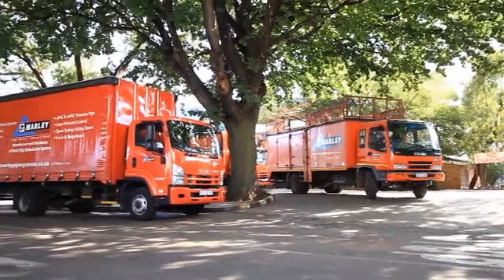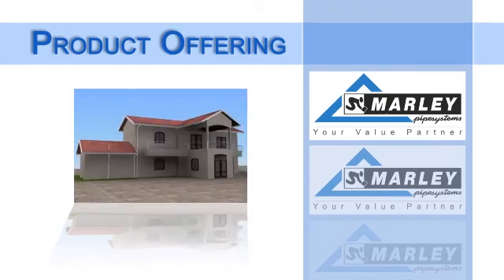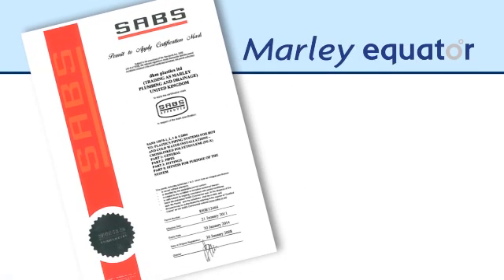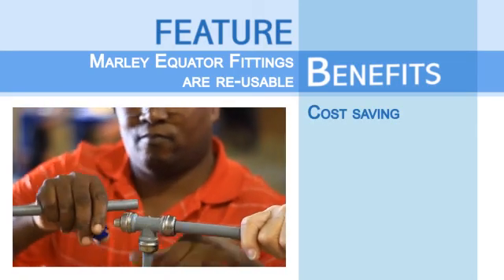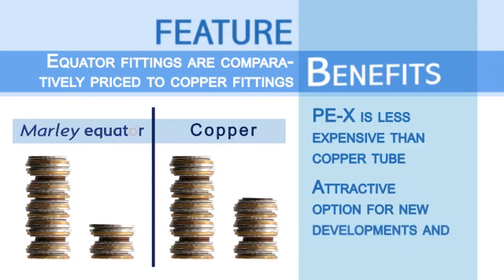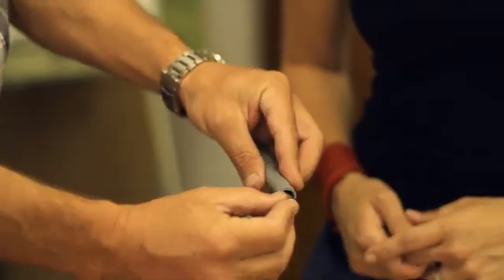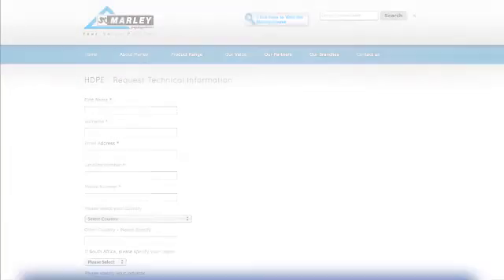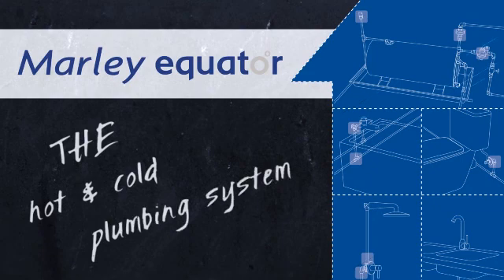Marley Equator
The newly introduced Marley Equator System for hot and cold water supply systems, which is the only range in the world to have all PE-X fittings as well as pipework, results in outstanding flexibility, simple and efficient installation and improved performance.